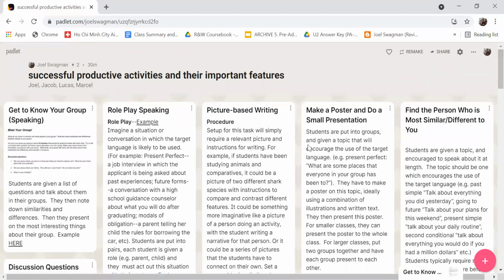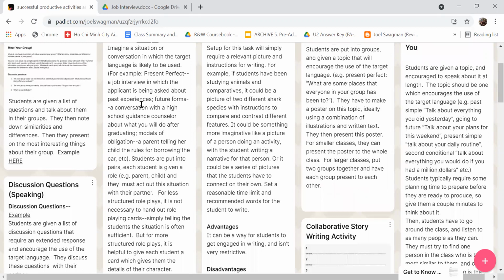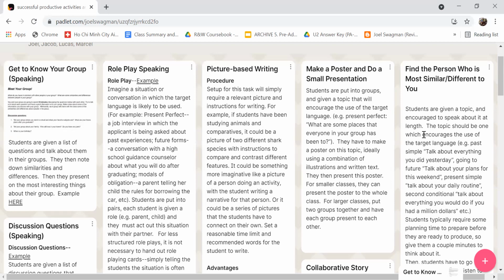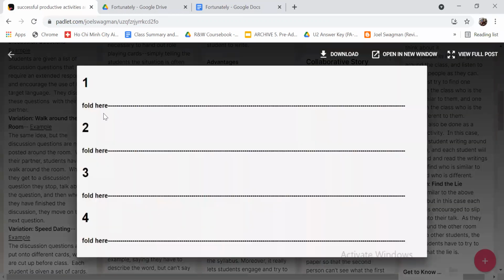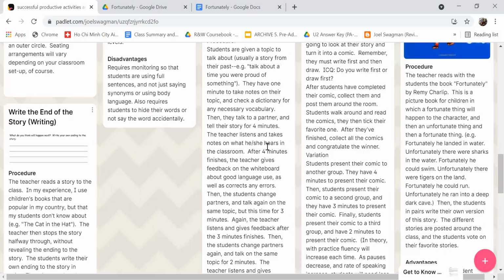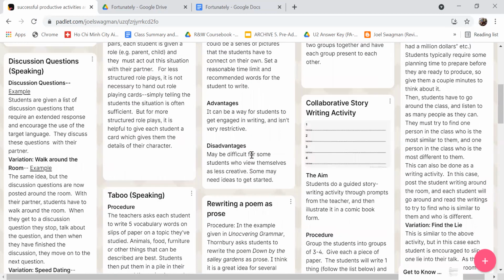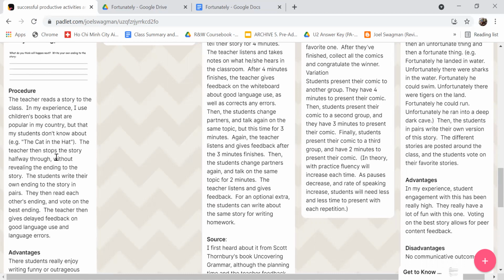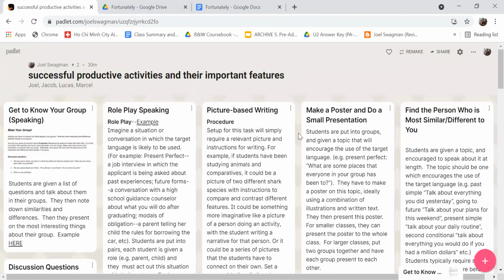Successful Productive Activities and their Important Features